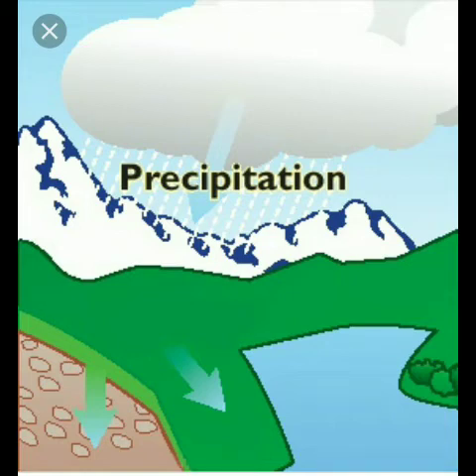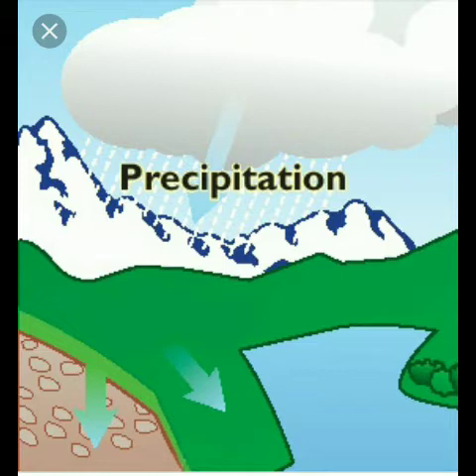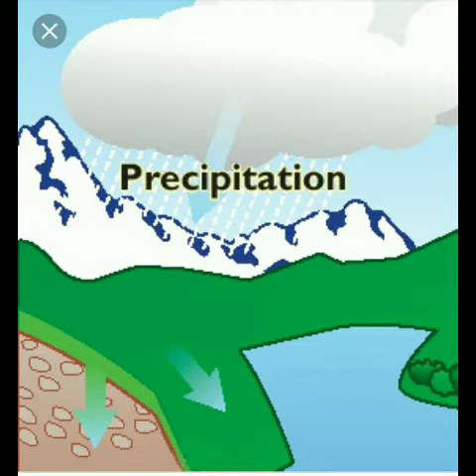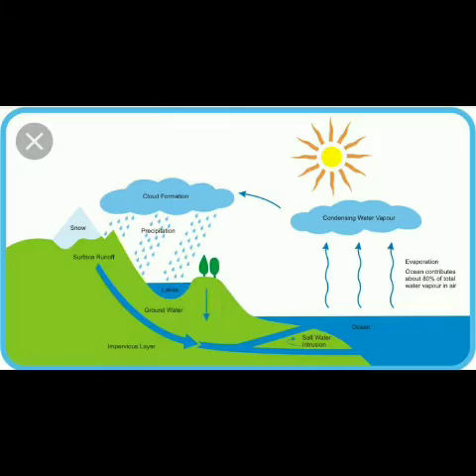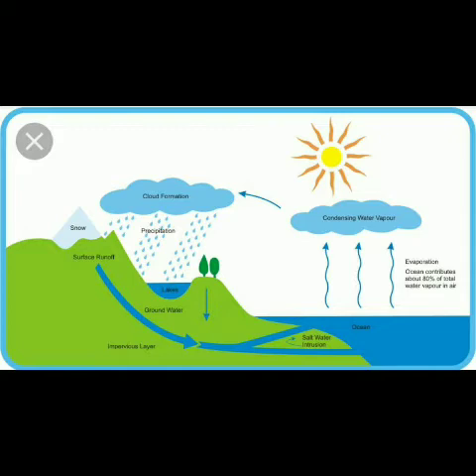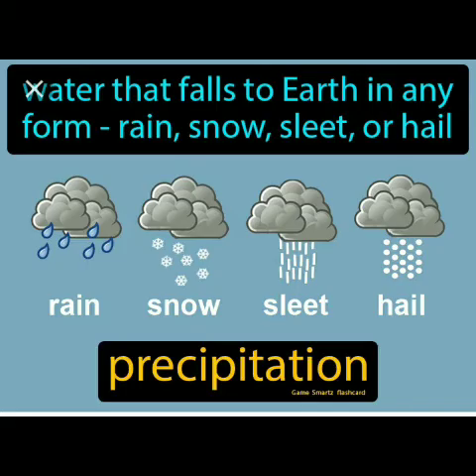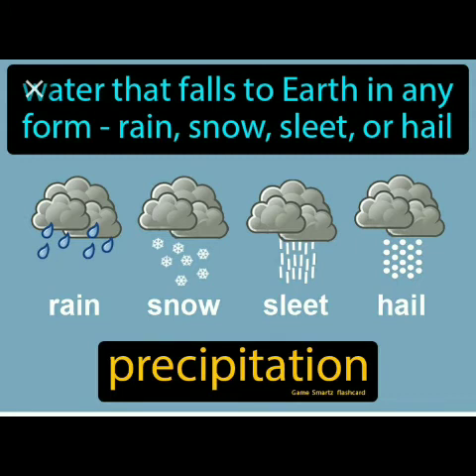PRECIPITATION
9th geography